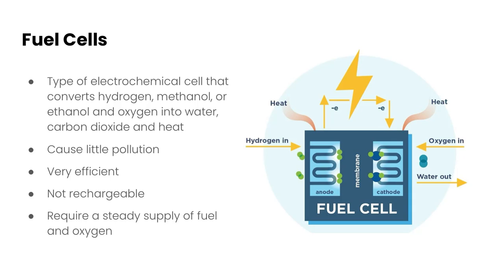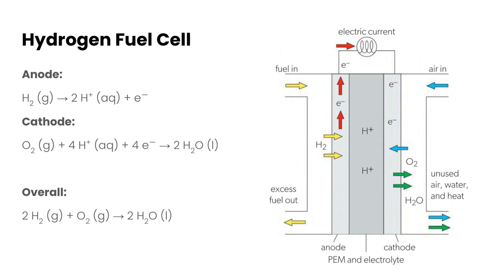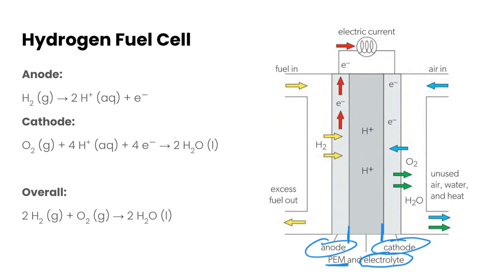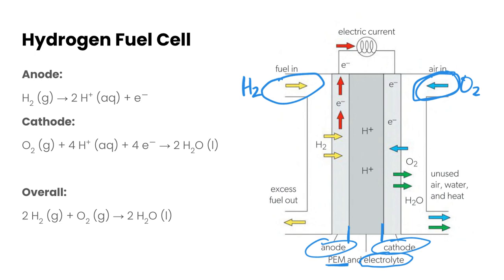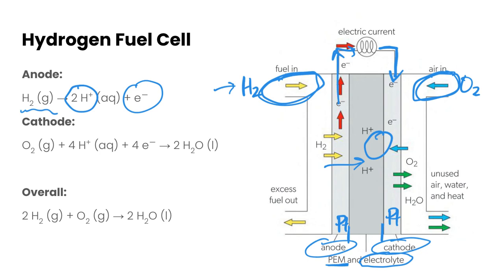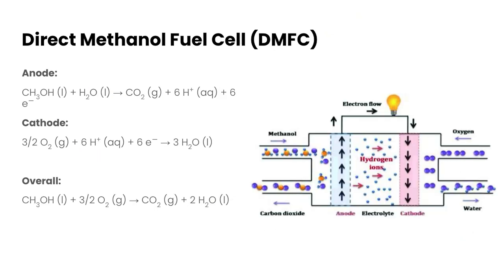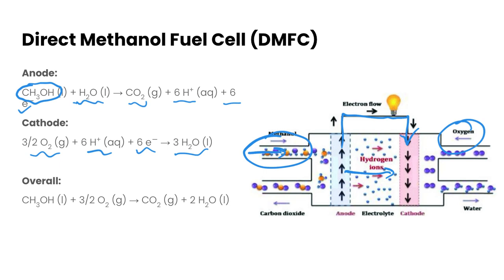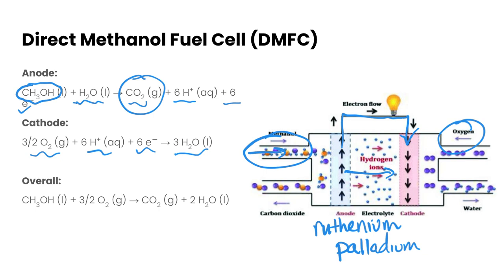Fuel Cells | Energy from Fuels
In this video, we'll go over the components of a fuel cell. We'll also cover the reactions of the hydrogen fuel cell and the direct methanol fuel cell as examples.